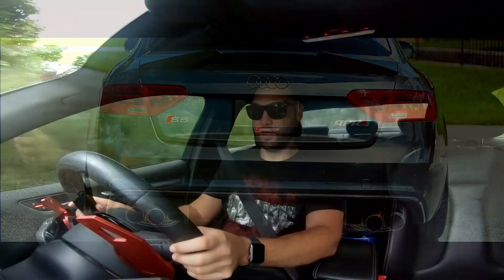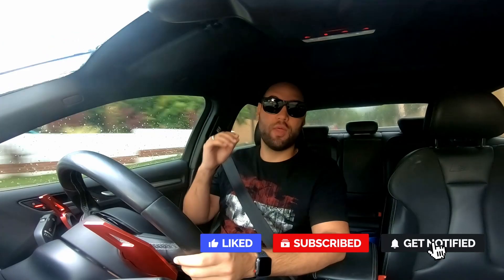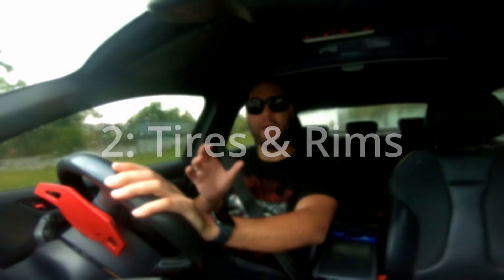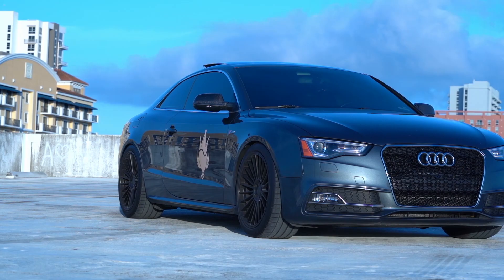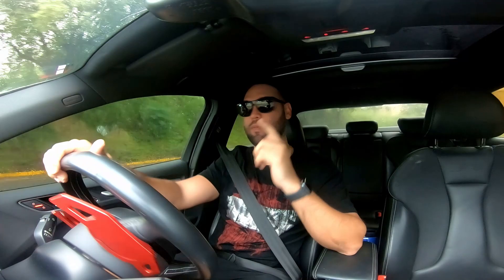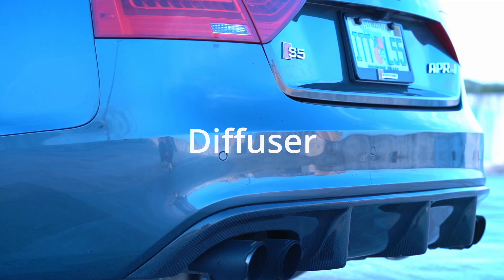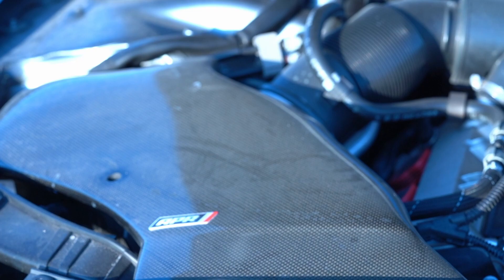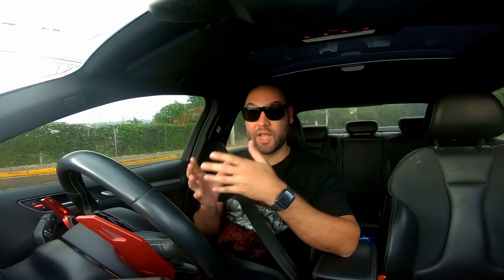First Five Car Mods In Order. Set your car up right!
In this video explain step by step how to take your car for 0 to 100 real quick…literally. I also include websites to where you can find upgarde at a good price and get good quality parts.

🔥 Loud Audi S5 Armytrix Sounds Only

👉 Every single mod on my Audi S5!

😱 Placing First in a dirt bike Race

Vlog Camera
Main Camera
Vlog Lens
Favorite Action Cam
Large Tripod
Small Tripod
Computer used to edit